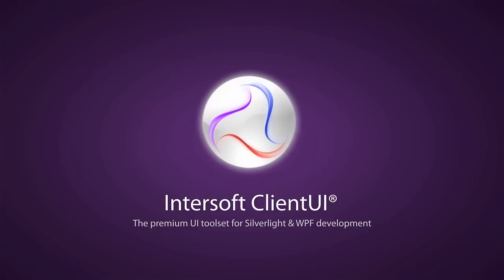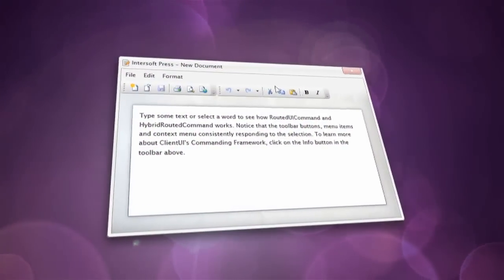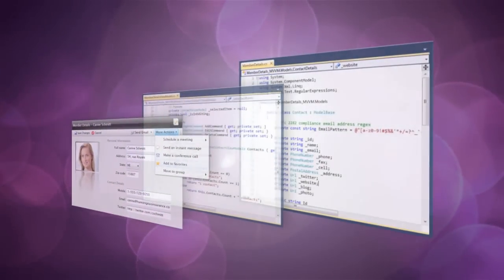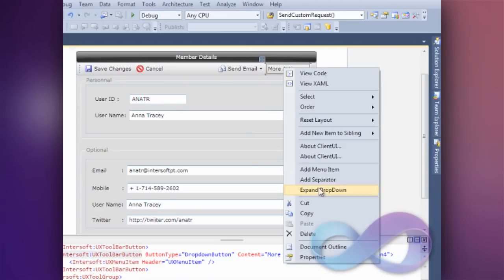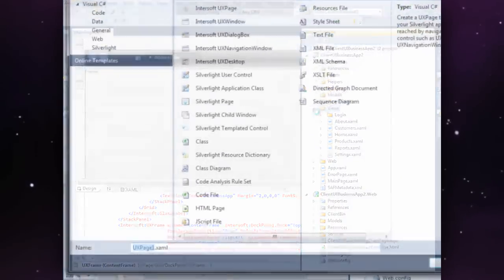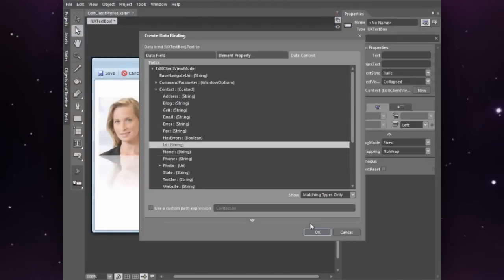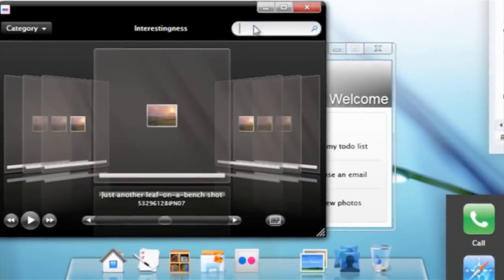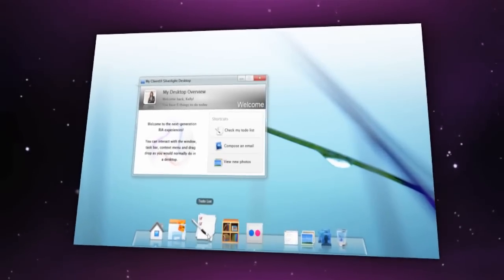Intersoft ClientUI Tour Video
ClientUI offers a wide range of user interface building block to create rich business applications targeting Silverlight 3, Silverlight 4 and WPF 4 platform. With powerful MVVM-ready frameworks, journal-aware navigation, fluid drag-drop and rich designer support for Visual Studio 2010 and Expression Blend, creating rich user experiences has never been easier.

Watch the video to find out what ClientUI has to offer.